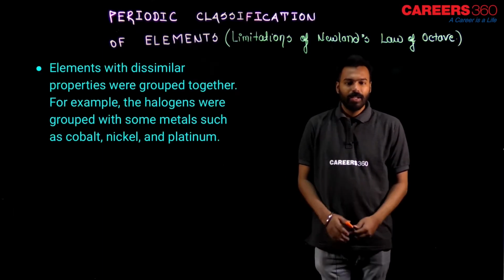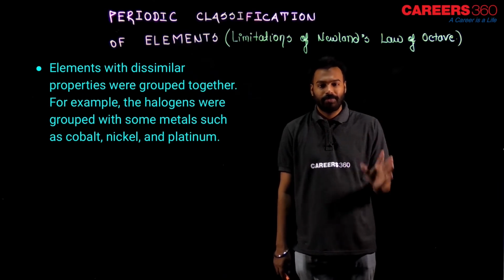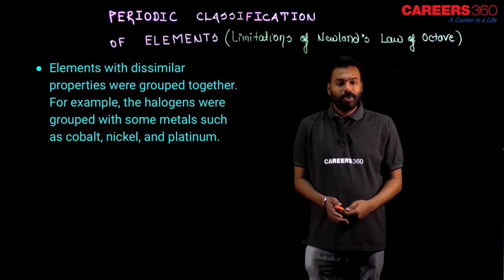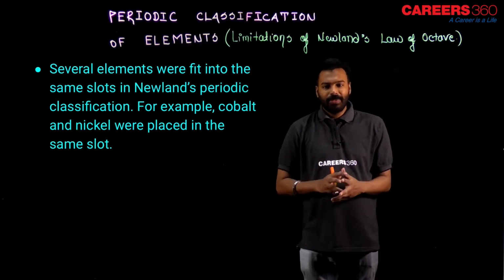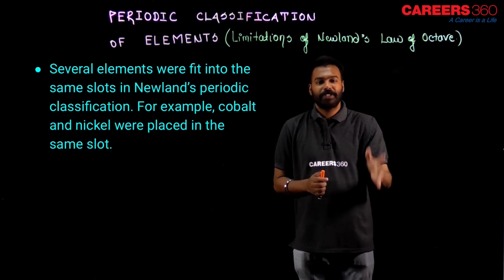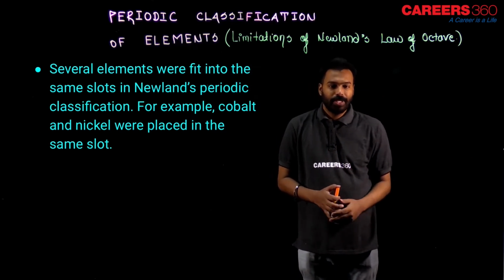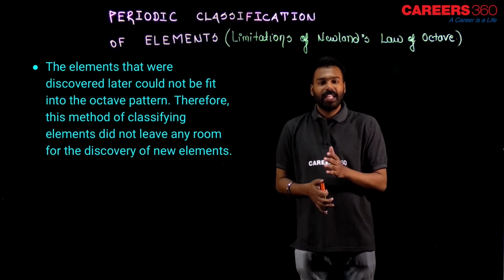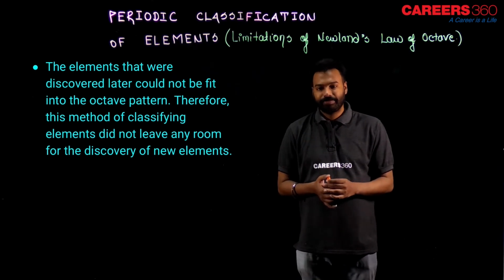Limitations Of Law of Octaves || Periodic Classification Of Elements Class 9th JEE-NEET Foundation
This video covers Limitations Of Newlands’ Law Of Octaves - Chemistry online video lecture of chapter Limitations Of Newlands’ Law Of Octaves - The first and eighth elements after calcium did not have the same properties (In detail). Start Preparation for IIT JEE Foundation, Class 9th, NTSE, Olympiads with complete smart study material powered by AI Coach, E-lectures, mock tests, NCERT Solutions, CBSE previous year papers and much more.